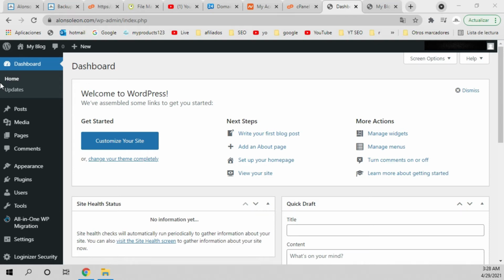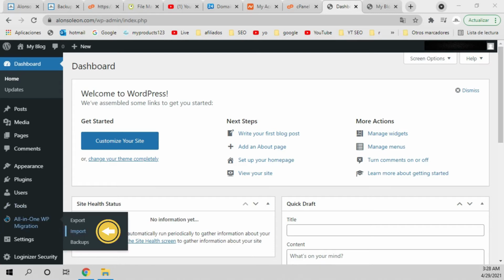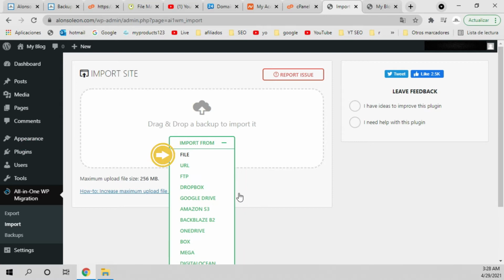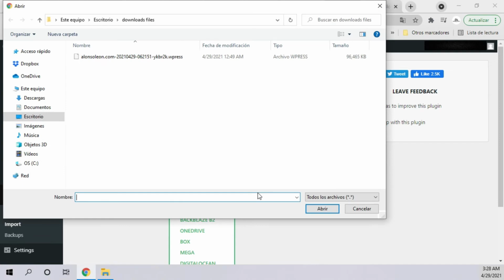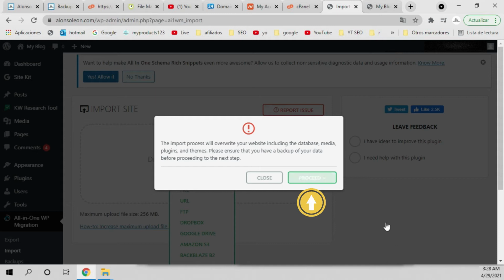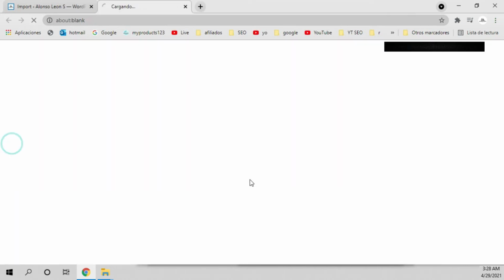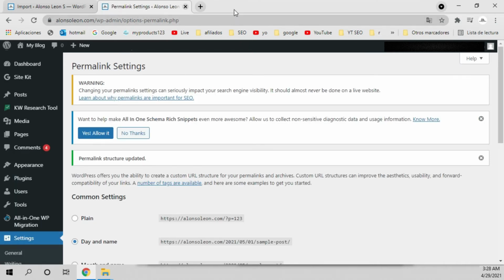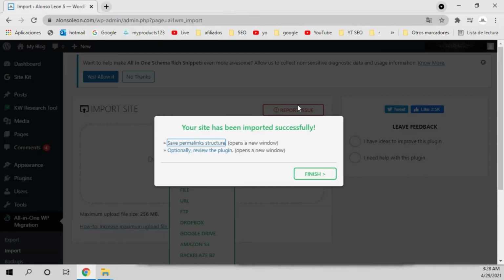All in one wp migration import from local | How to migrate a wordpress site ✅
▶️ In this video I explain how to import from local file using "All in one wp migration" plugin. As a 5 step for the migration of Wordpress here I show how import our backup file with the Wordpress that we are migrating.

▶️ ¿What will you learn in this video tutorials to migrate a wordpress site?
Steps:
► All in one wp migration plugin export to file
► Add new websites on cpanel with SSL
► Install wordpress on cpanel namecheap
► All in one wp migration increase upload size
► All in one wp migration import from local
► Add website in google search console
► Add sitemap to google search console

▶️ En este video explico cómo importar desde un archivo local usando el plugin "All in one wp migration". Como 5 paso para la migración de Wordpress aquí muestro cómo importar nuestro archivo de respaldo con el Wordpress que estamos migrando.

▶️ ¿Qué aprenderás en estos videos tutoriales para migrar un sitio de wordpress?
Pasos:
► All in one wp migration plugin exportar a un archivo
► Agregue nuevos sitios web en el cpanel con SSL
► Instalar Wordpress en cpanel Namecheap
► All in one wp migration aumenta el tamaño de subida
► All in one wp migration importación desde local
► Agregar sitio web a Google Search Console
► Agregar sitemap a Google Search Console